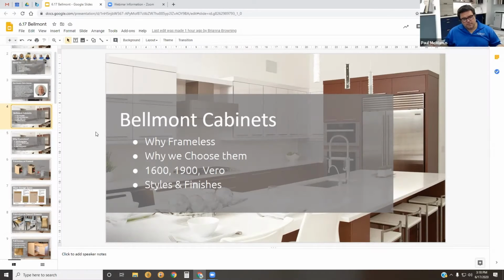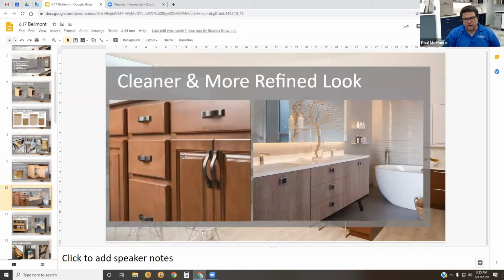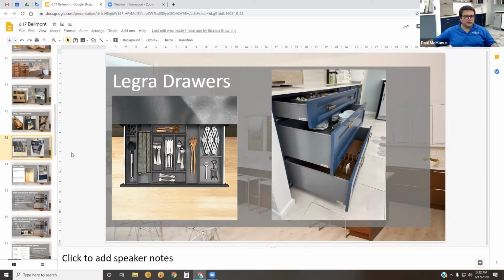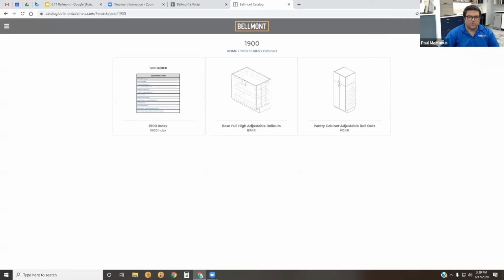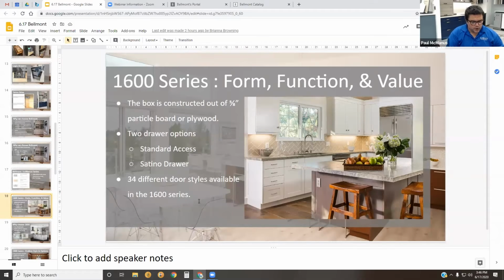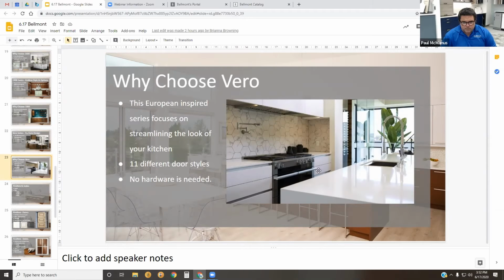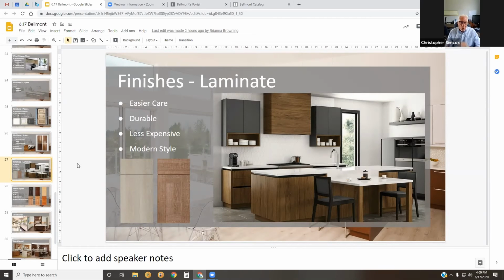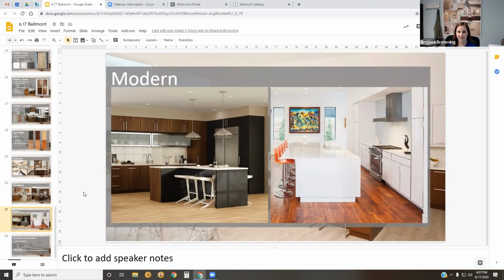Why Bellmont Cabinets Is Our "Go-To" Cabinet Line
On this weeks Webinar Wednesday we speak with Chris Simcox from Bellmont Cabinets about everything Bellmont!